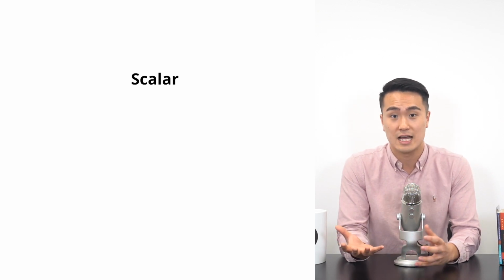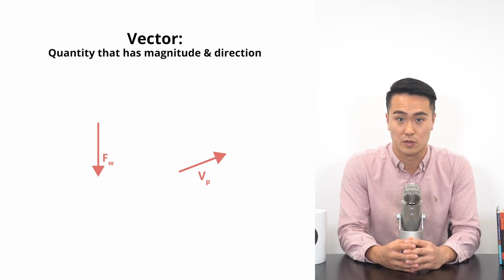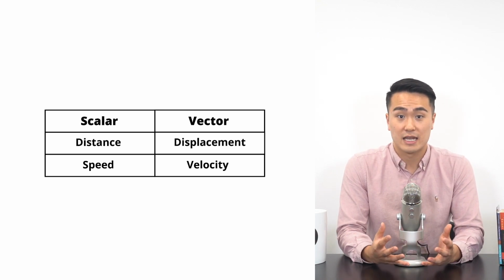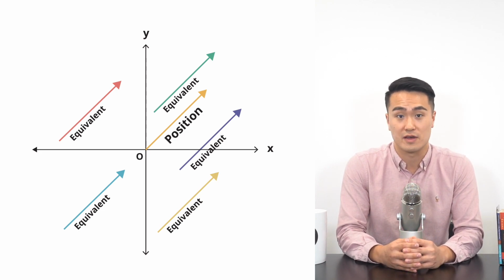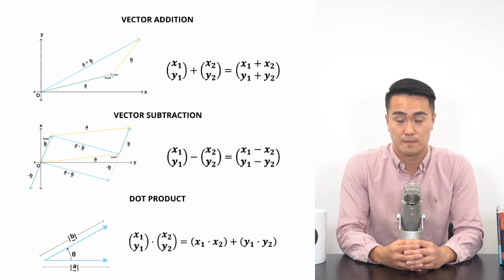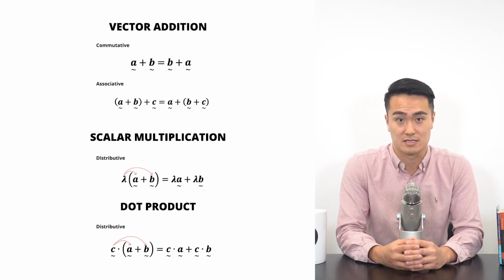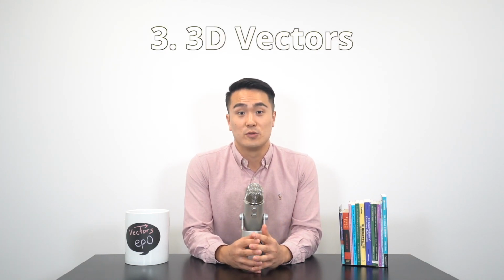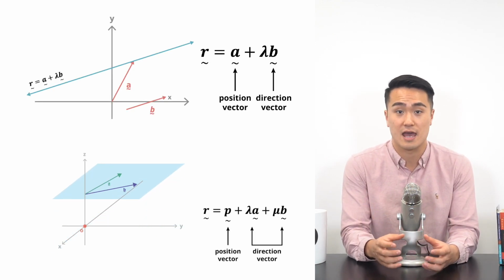(Vectors) Ep0. The Big Picture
Welcome to our series on Vectors!
This is Episode 0 to understand "The Big Picture" of Vectors in HSC Maths.

Ep0 Chapters:
1:50 Intro to Vectors
2:45 Vector Applications
3:47 3D Vectors

These videos are intended to complement your learning of the HSC Maths Syllabus.